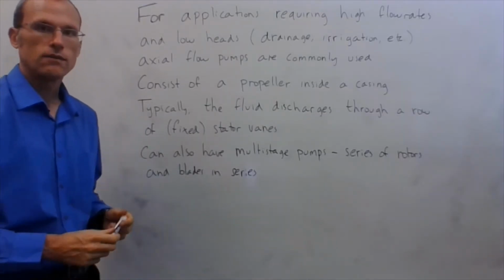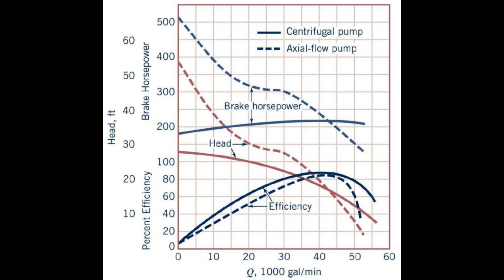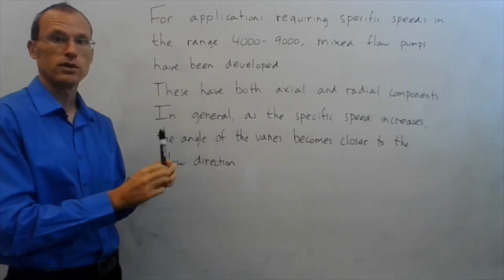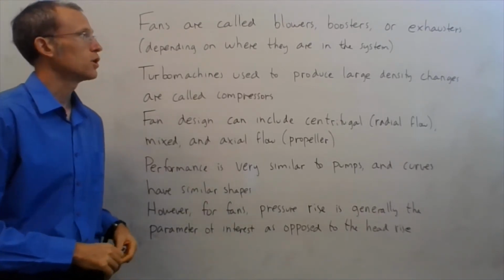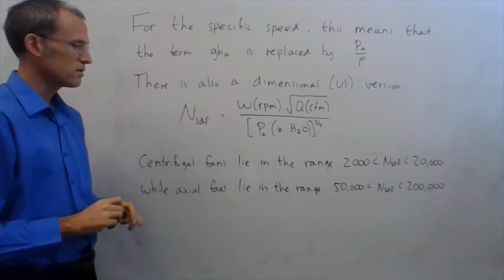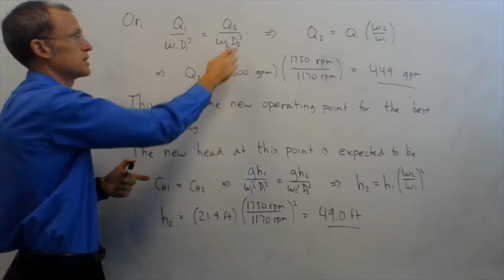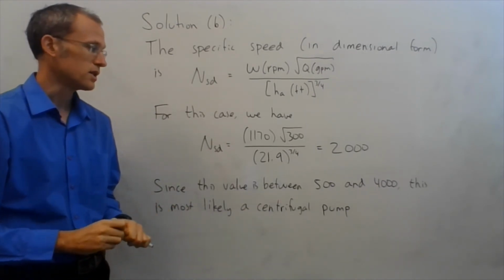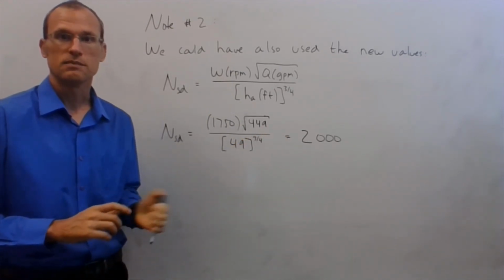36 Other Turbomachines